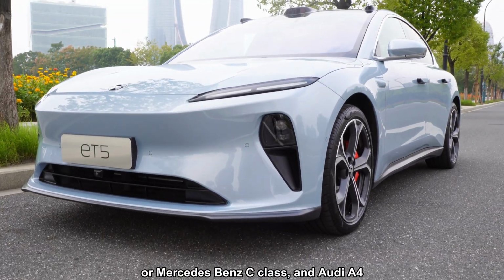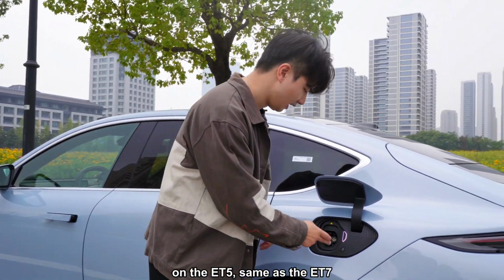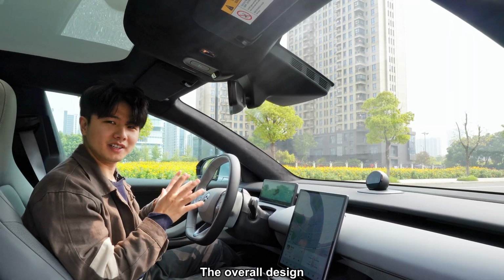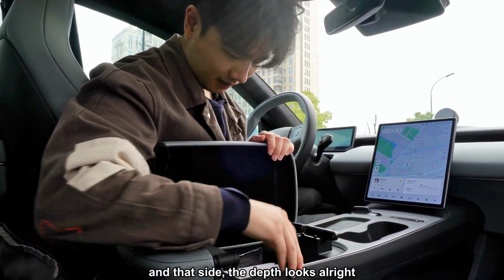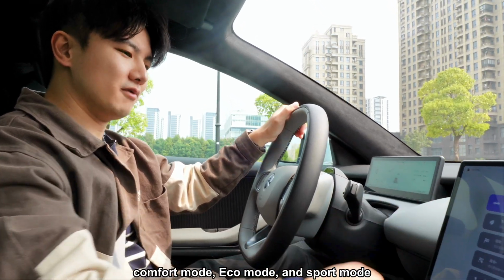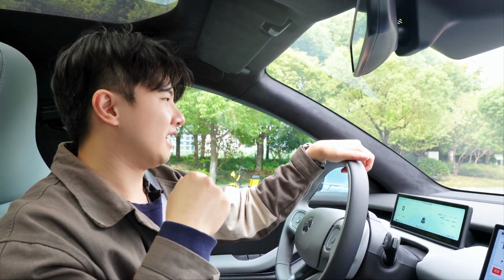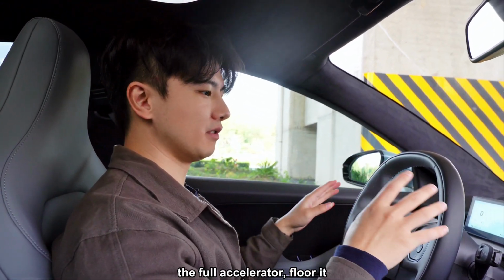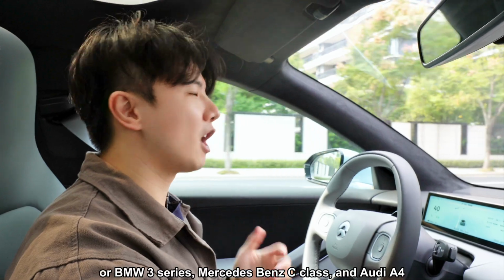NIO ET5 Review & Test Drive | Strongest Rival To Tesla Model 3 Ever?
NIO ET5 is the second sedan based on NIO NT 2.0 platform with NIO family design. The ET5 is go straight to compete with Tesla model 3, BMW 3 series, Mercedes Benz C class, and Audi A4.

0:00 - Preview
0:27 - Intro
0:59 - Face Design
2:06 - Side Design
3:13 - Body Size
3:44 - Rear Design
4:34 - Trunk Space
5:30 - Interior Design
9:21 - Ambient Lights
9:46 - Back Seats
11:17 - Take Drive Of ET5
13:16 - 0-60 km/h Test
15:09 - NVH - Sound Insulation
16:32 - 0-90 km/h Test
18:54 - Final Thought

Basic specifications:
Length: 4,790mm
Wheelbase: 2,888mm
Height: 1,499mm
Width: 1,960mm
Battery Range (CLTC): 500 km - 1000km
0-100km/h: Under 4s

We will share with you guys more details about the range performance, the performance on twisty road, and on highway when we got more time to drive this car.